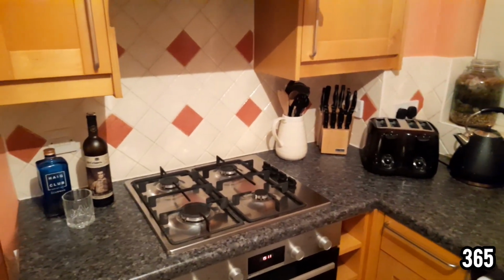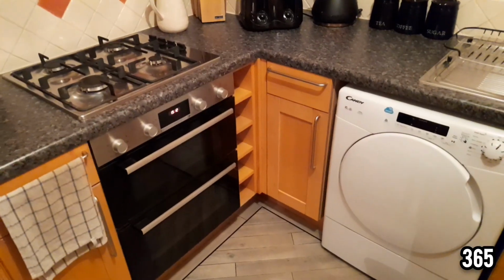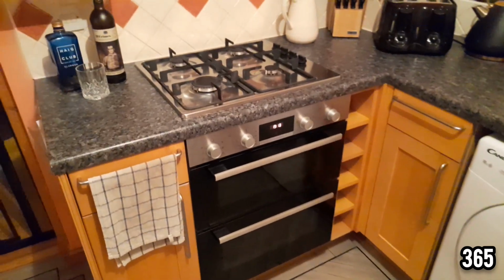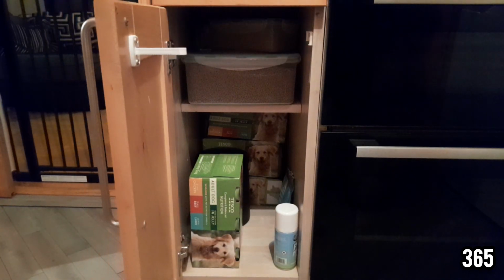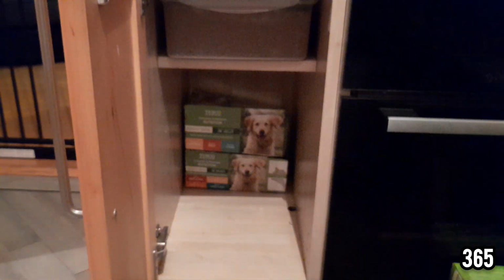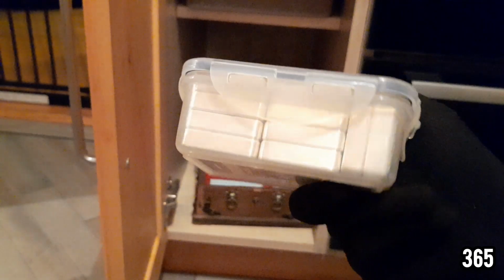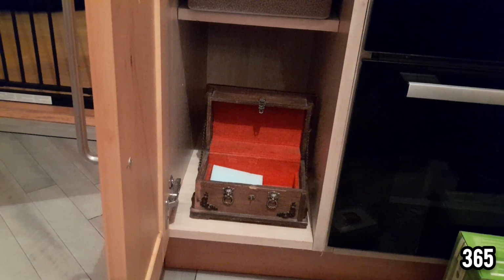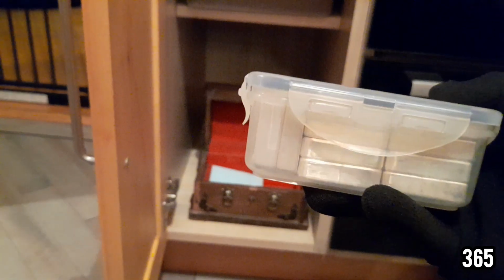Best place to hide your silver stack?